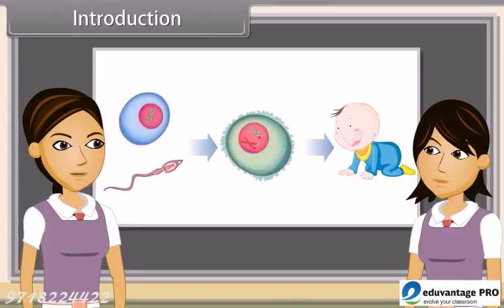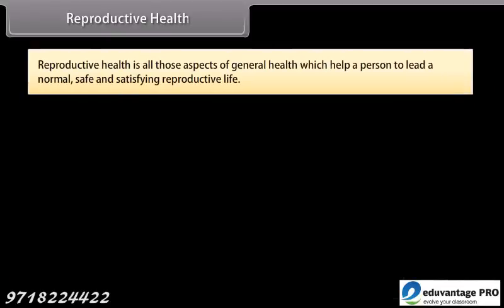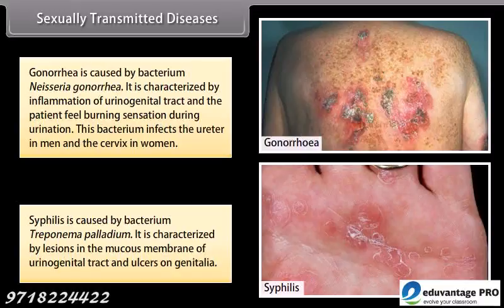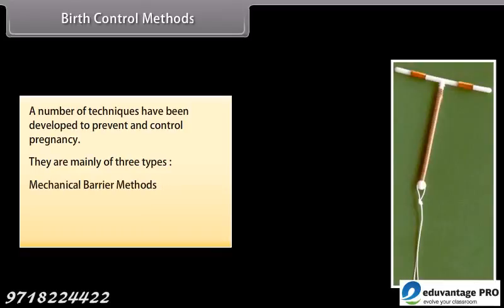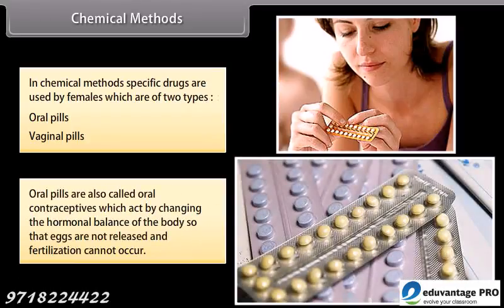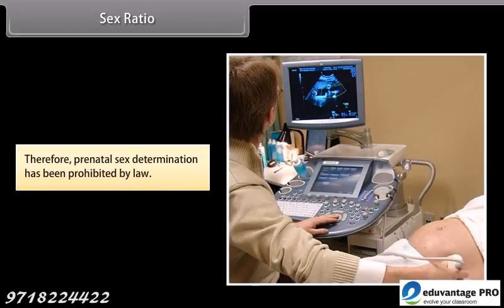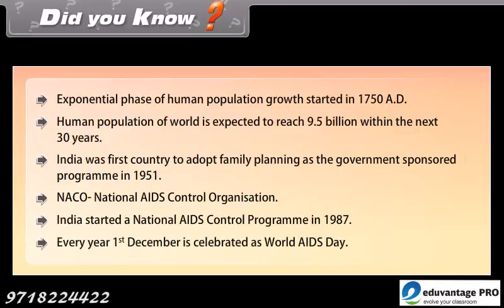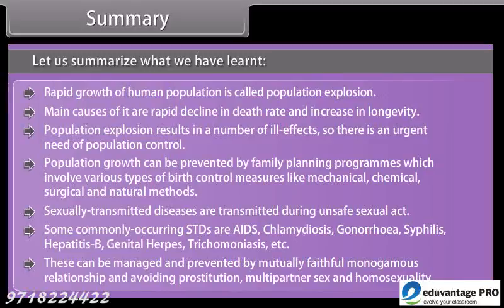Class_ 10 _ Science _ How Do Organisms Reproduce IV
The Eduvantage Pro provides education in an interesting way to the students from Kindergarten to Class 12. Through this educational content.